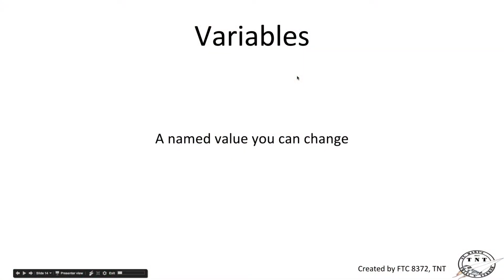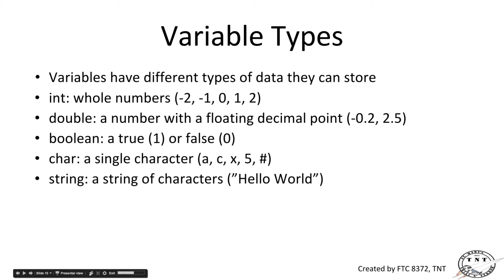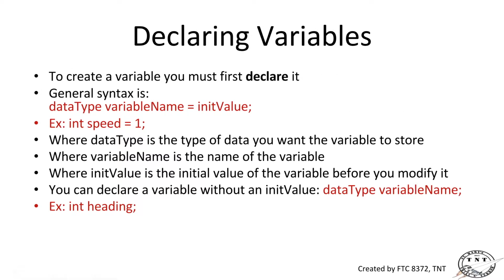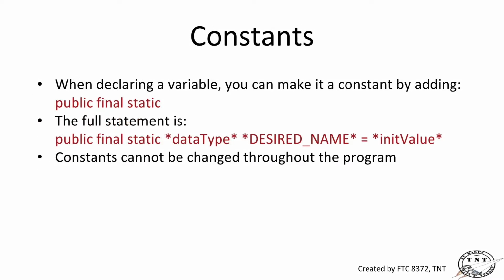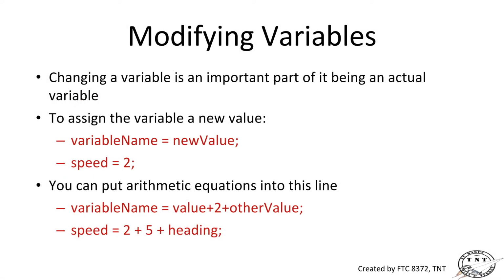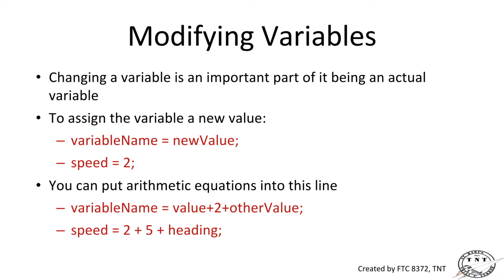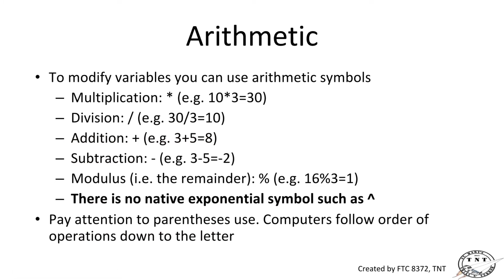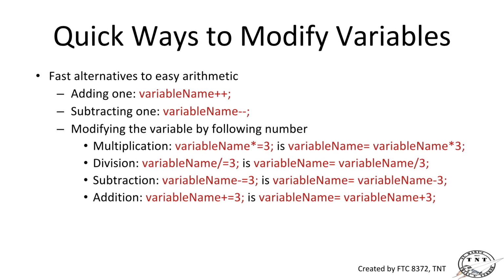FTC Getting Started 2.2: Java Variables